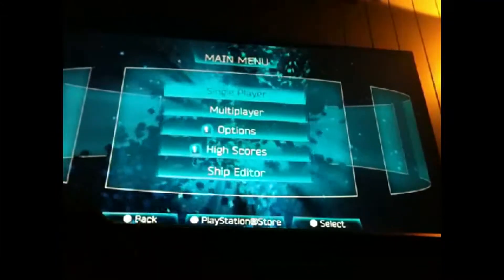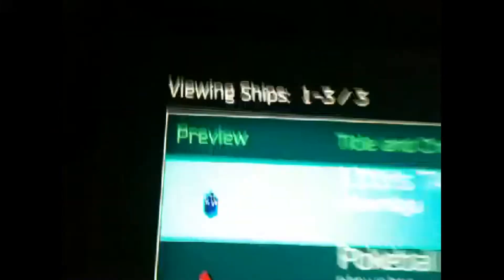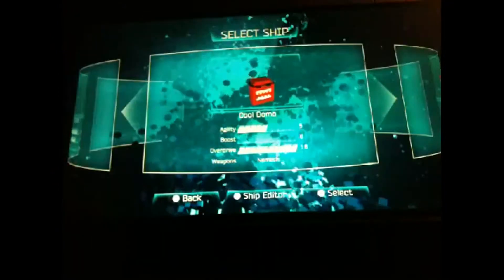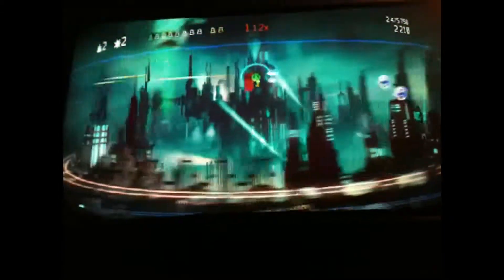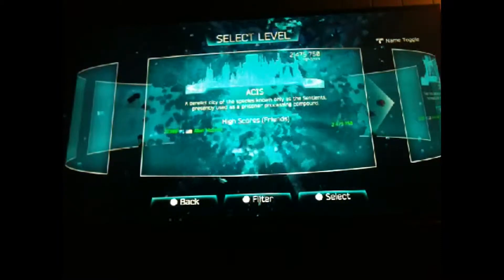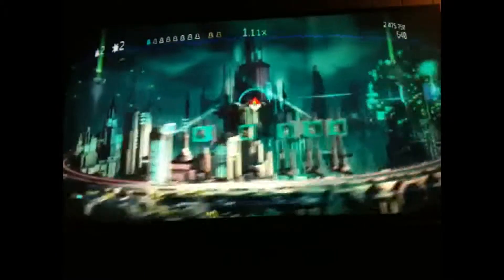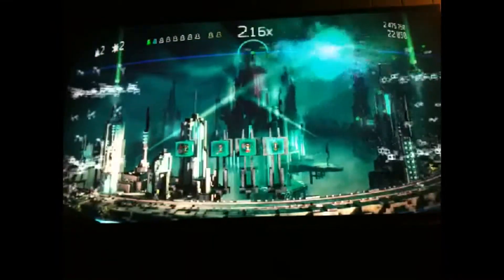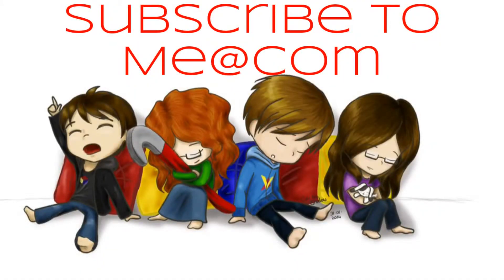Rezogun M.O.C Showcase | MATT SMITH?!